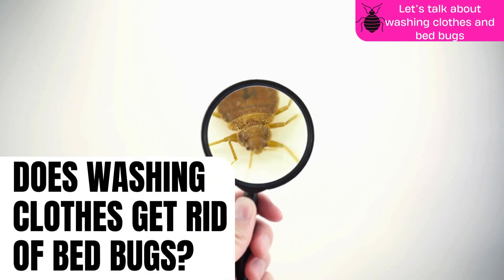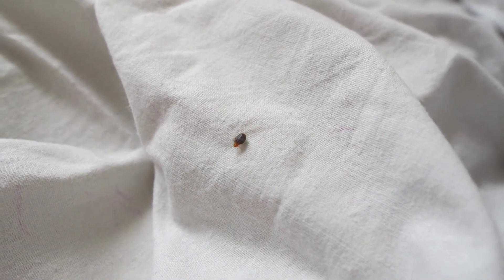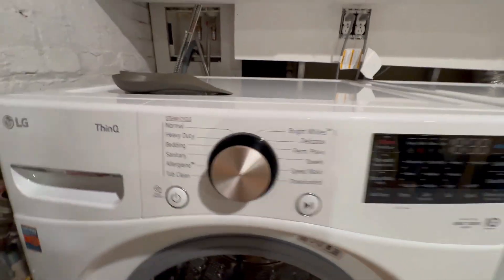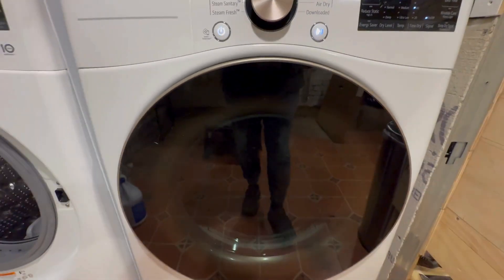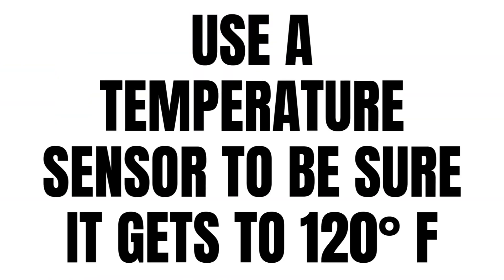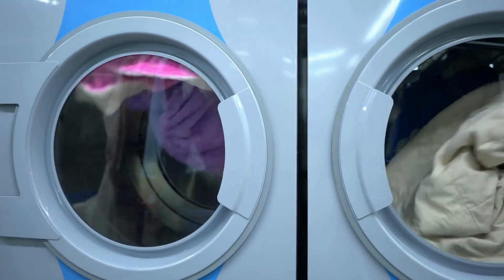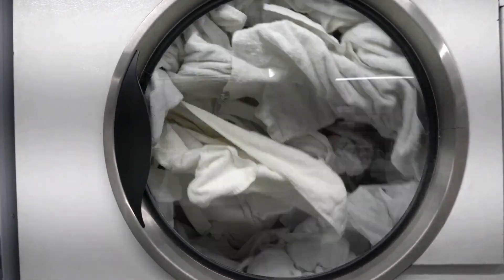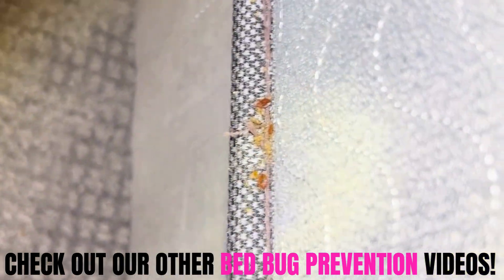Does Washing Clothes Get Rid of Bed Bugs? the Science Explained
Most washing machines do not get the water up to a high enough temperature to kill bed bugs effectively. Not only would the temperature need to be 120°F, but you will need to hold it at that temperature for a certain amount of time. Does Washing Clothes Kill Bed Bugs? Not likely.

Does Washing Clothes Kill Bed Bugs? A few may die, but a washer is not known for killing bed bugs.

If you want to get rid of bed bugs on your clothes, you'll need to use the high heat dryer. Here is a full article on bed bugs and the dryer.

Here is the temperature sensor that we use to monitor the dryer's temp. This ensures it is getting to 120°F. You need it to be held at this temp to kill the bed bugs.